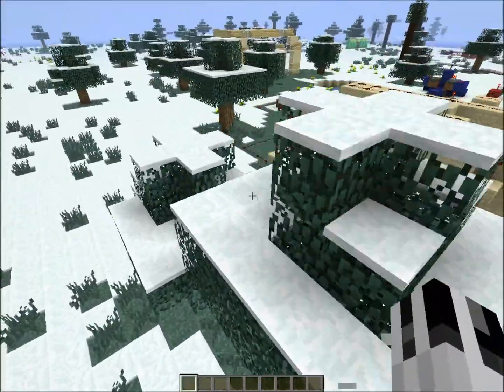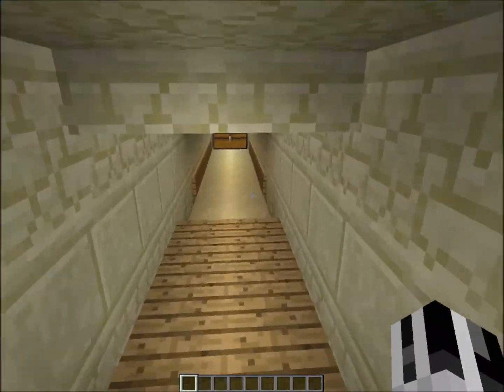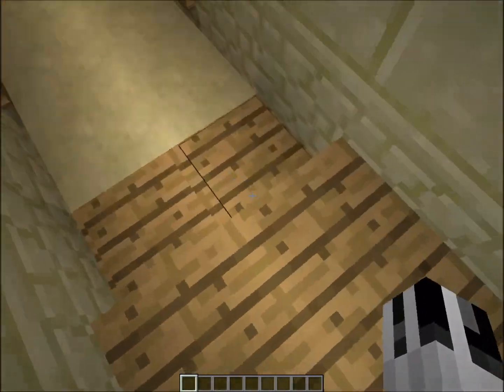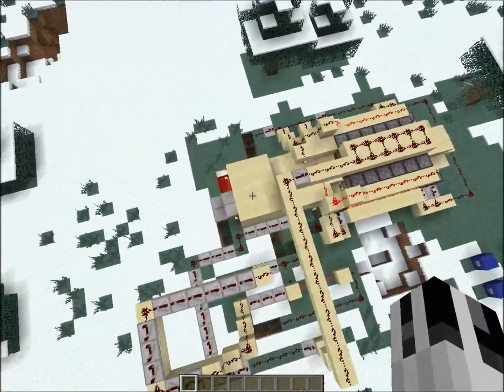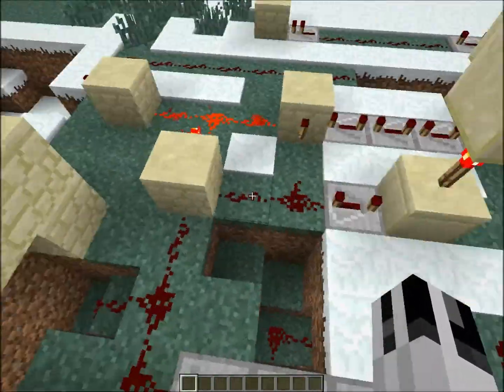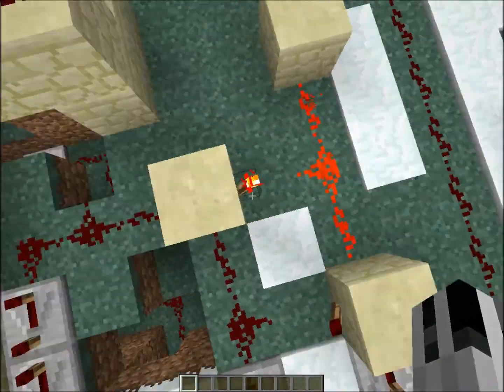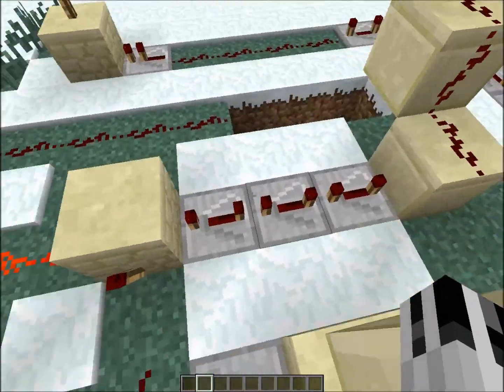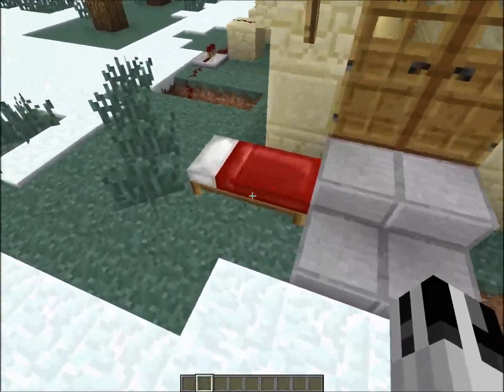Minecraft Traps - Lava Trap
Hello people, Aceface here and today I will be showing you a lava trap that I've been working on. A youtuber called TheNoochM made a video of some traps and said that he didn't like lava traps because they were to messy. Well, I've made one that isn't messy, and can be reset so that there are no traces of lava.

Check out TheNoochM

PLEASE GIVE POSITIVE FEEDBACK!